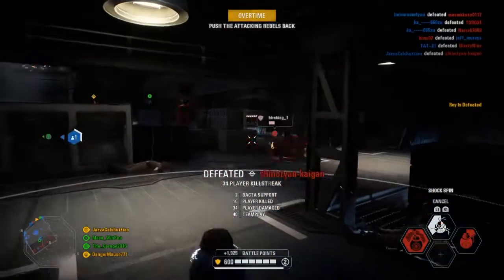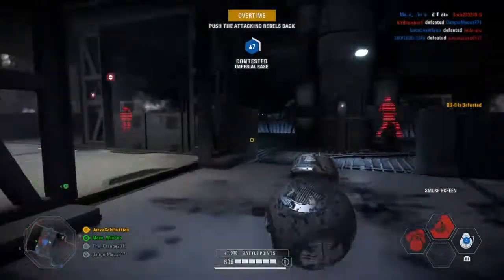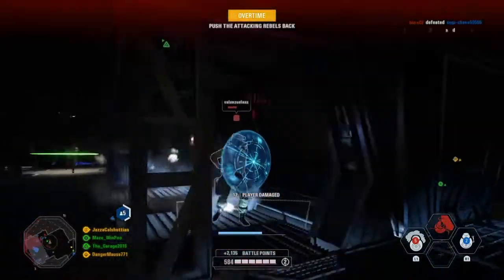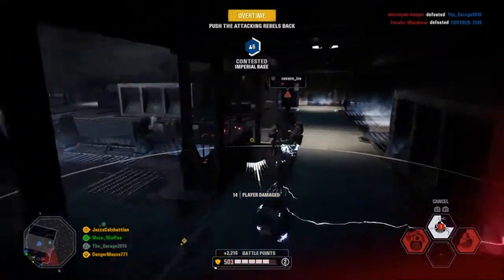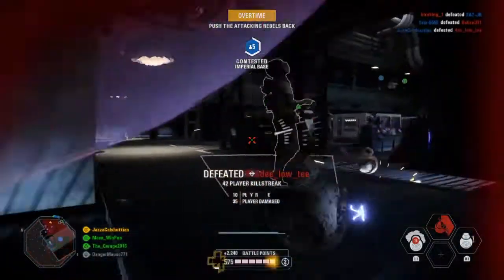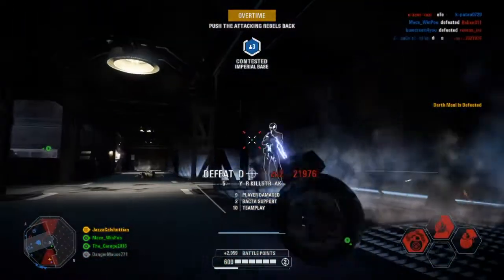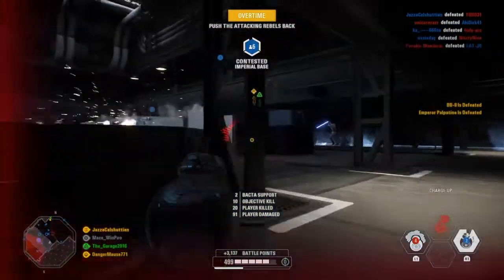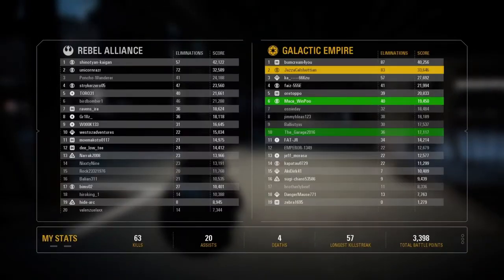Star Wars Battlefront 2 - BB9E is a Killing machine?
57 BB9E killstreak in GA!